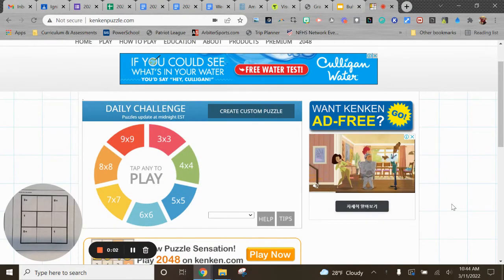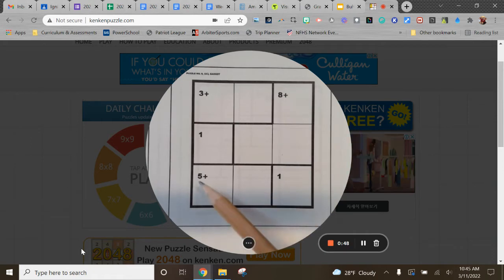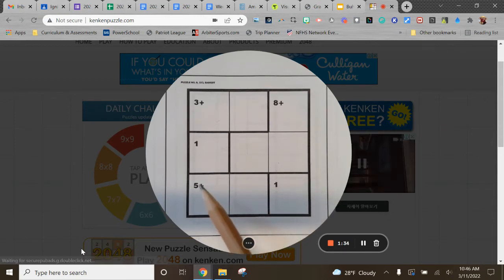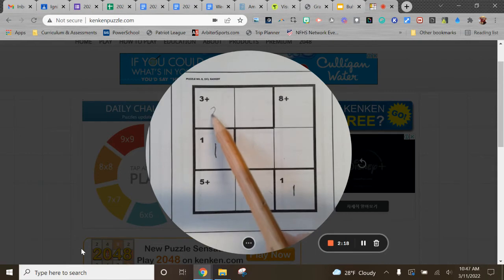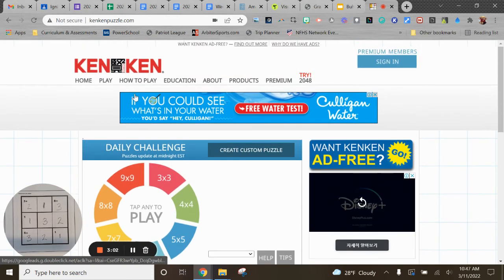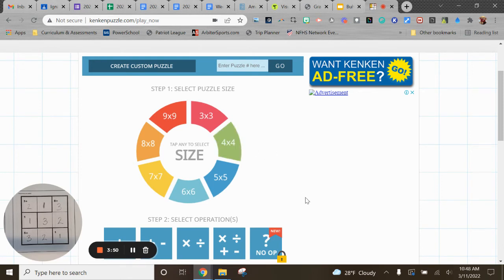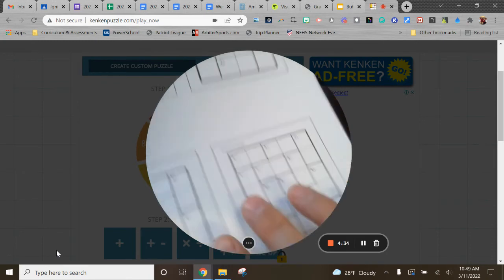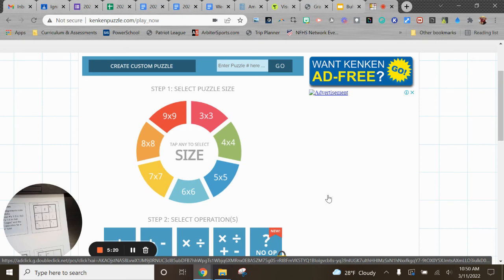Ken Ken Puzzles